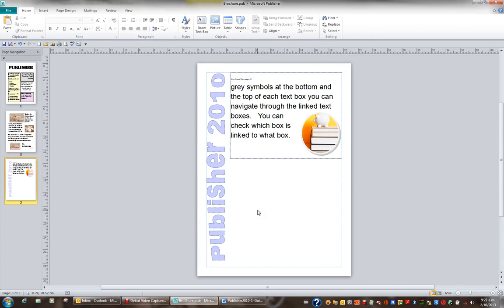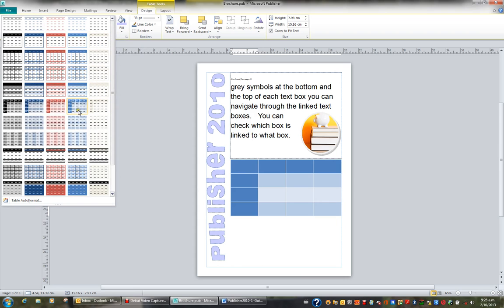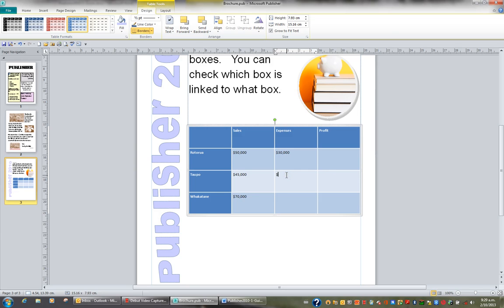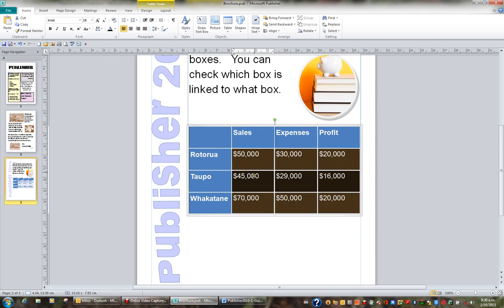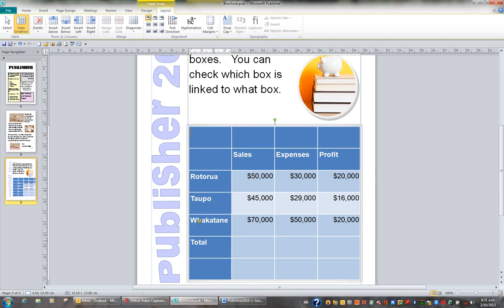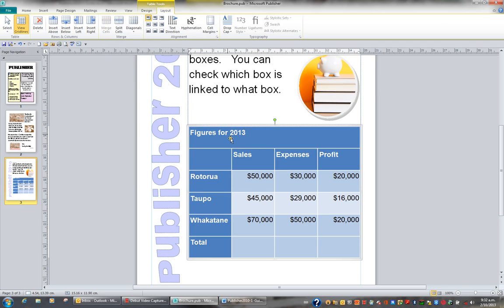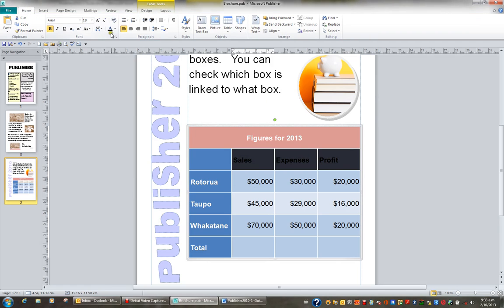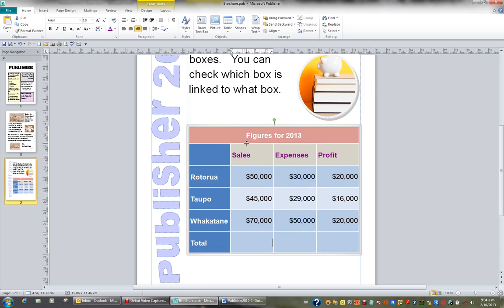Microsoft Publisher 2010 Level Three Video 15 Tables